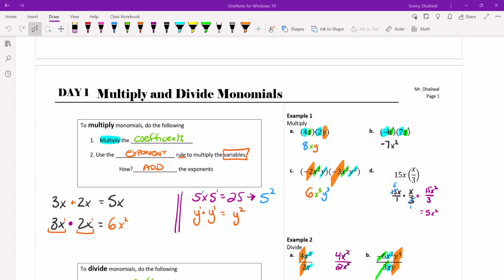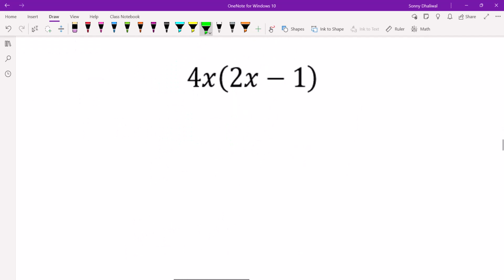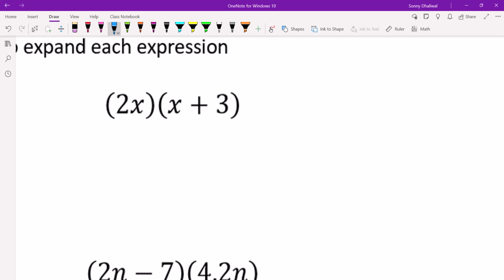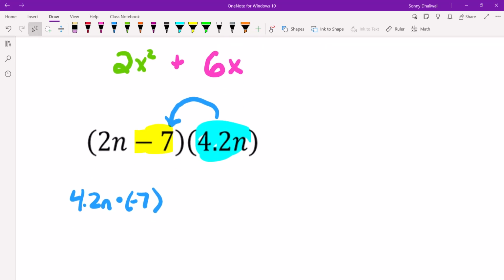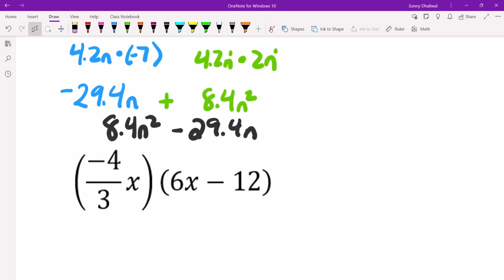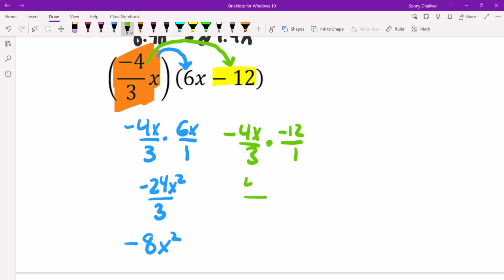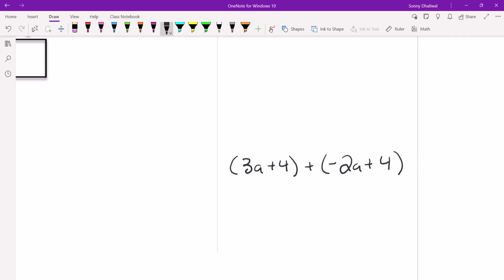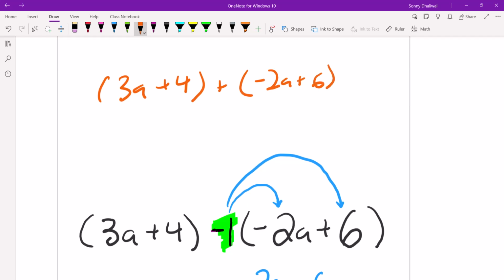2022 | ma9 | unit4 lesson2 part1a